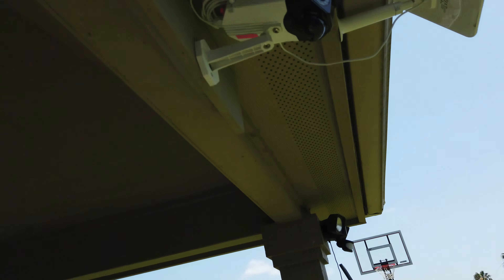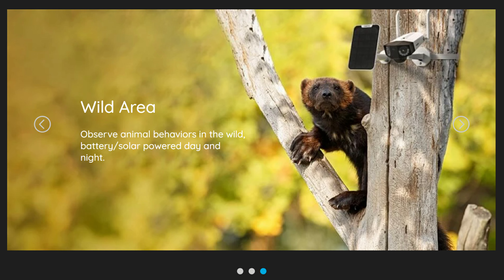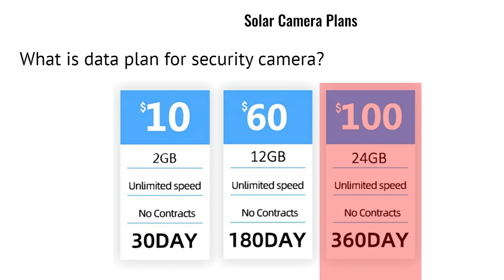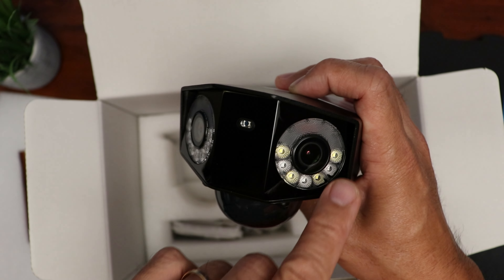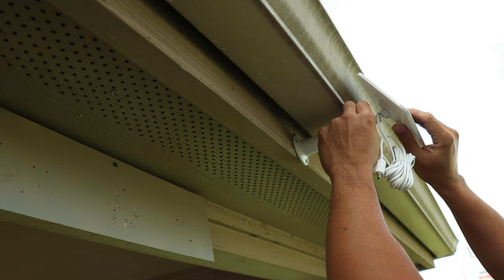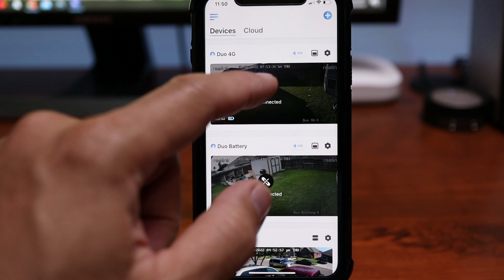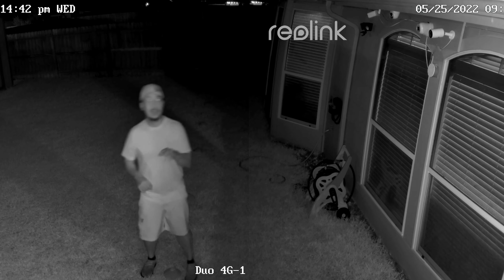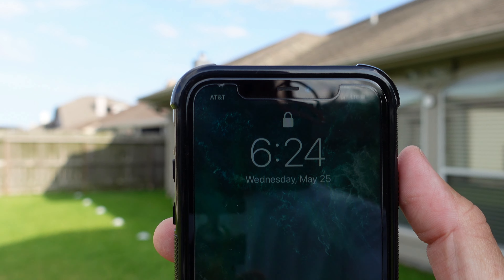Reolink Duo 4G Mobile Cellular Dual Lens Wireless Security Camera - Battery | Solar Powered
Today, we are going to check out the 4G cellular connected version of the Reolink Duo. This is a wireless, battery and/or solar powered security camera that you can install anywhere there is a cellular coverage. It doesn't need internet or WIFI connection or even power to work. This is an excellent option if you want to monitor your property like in a ranch or  somewhere remote that their is no access to electrical power and internet.

This is like a cellphone though, so you will need a SIM card and will have some type of subscription or you need to refill your data plan. We will check out its features, do a quick unboxing, set it up and install and check out its video and audio quality and also its performance and see if this true wireless security camera will be a good option for your properties' security.

00:00 Introduction
01:56 Features
03:57 Unboxing
05:26 Setup
05:40 Installation
06:15 Settings in the App
07:50 Video Quality Daytime
08:54 Night Time Quality
09:53 Motion Alert Notification Speed
11:18 Detection Distance Testing
12:25 Camera Audio and Siren Demo
12:43 Thoughts